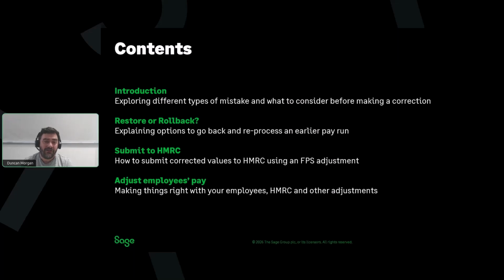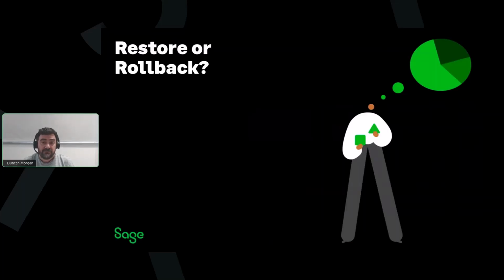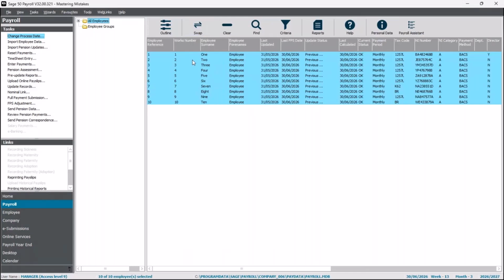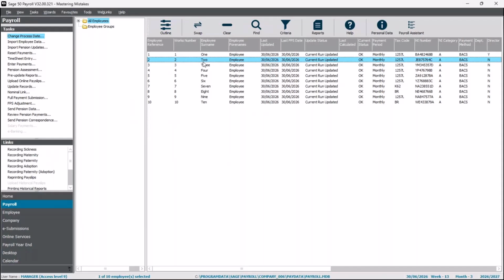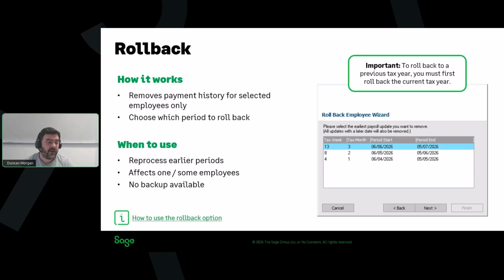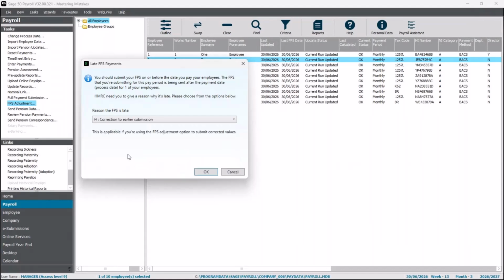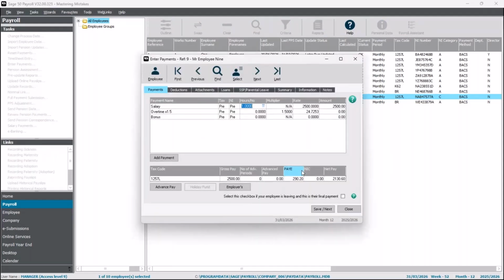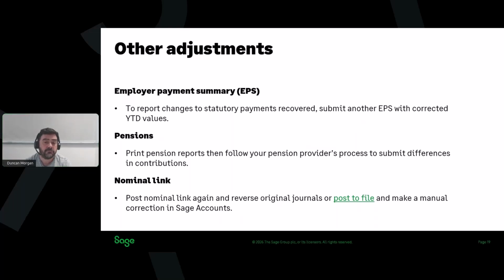Sage 50 Payroll (UK) - Mastering mistakes